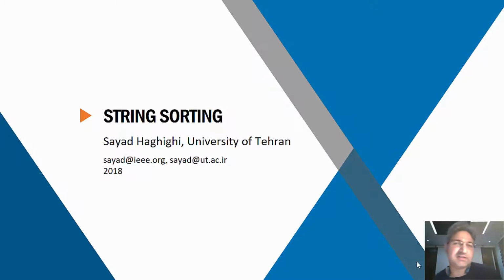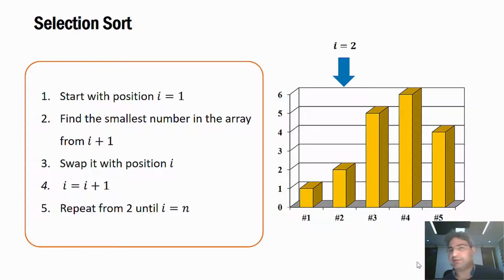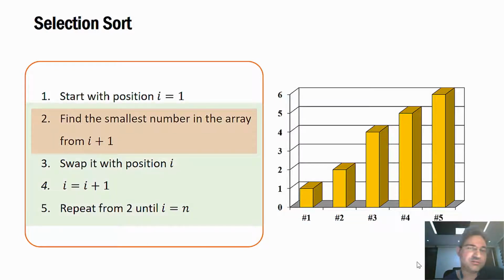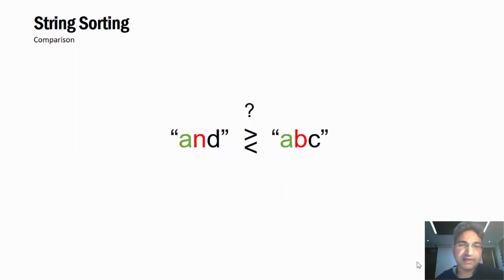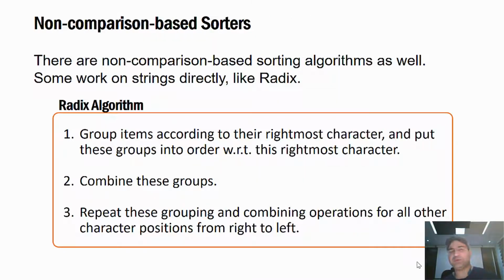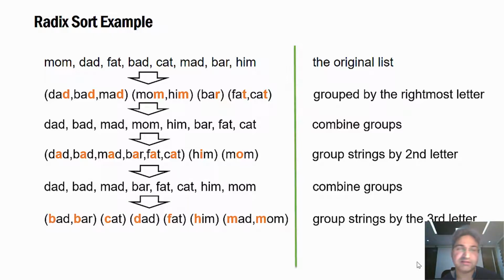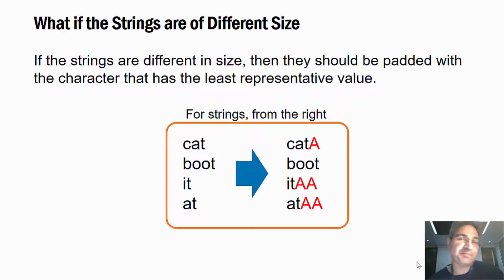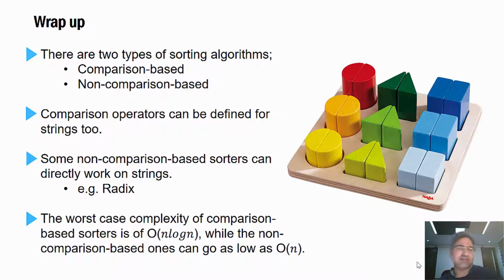Sorting Strings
How to sort strings, a theoretical perspective